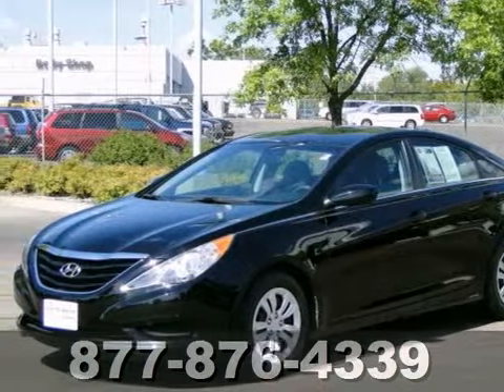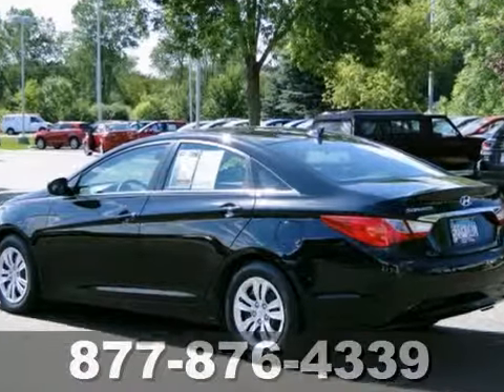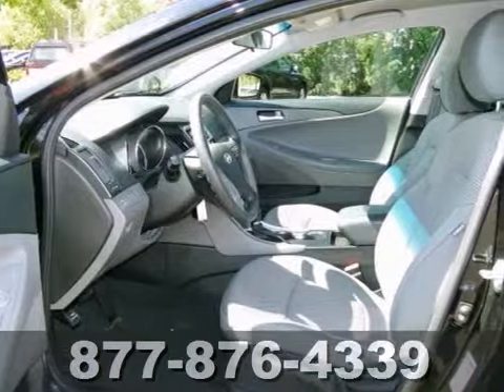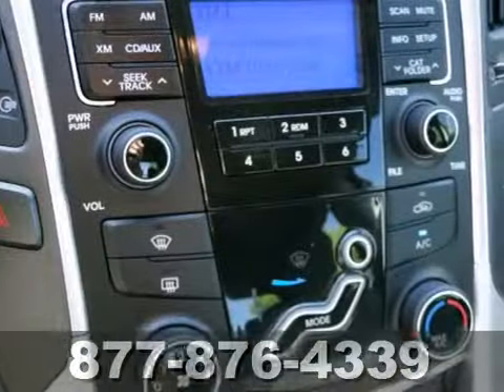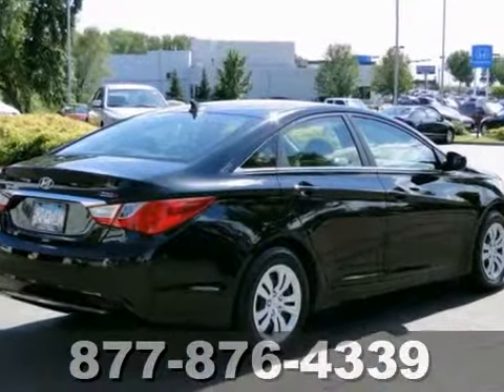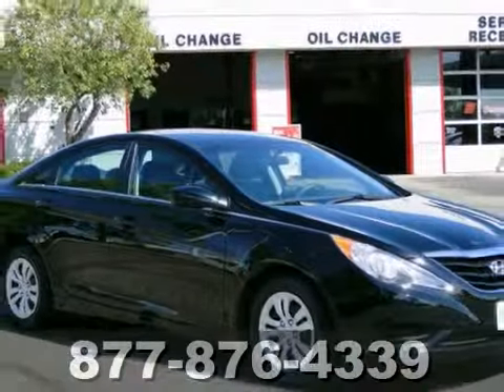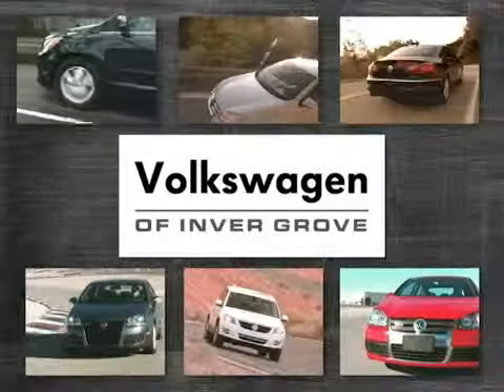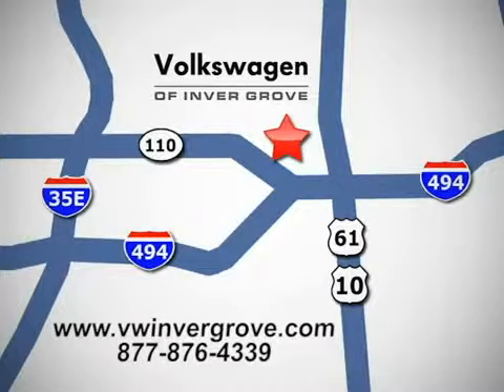2011 Hyundai Sonata 66941X in St-Paul MN Minneapolis, MN - SOLD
SOLD - If you are looking for real value on a great used car, Volkswagen of Inver Grove invites you to call and make an appointment to view this 2011 Hyundai Sonata, stock# 66941X. We are conveniently located near St-Paul MN Minneapolis, MN and known for our great selection, reliability and quality. Call to take a look at this 2011 Hyundai Sonata today.

1325 50th Street East
St-Paul MN Minneapolis MN, 55077